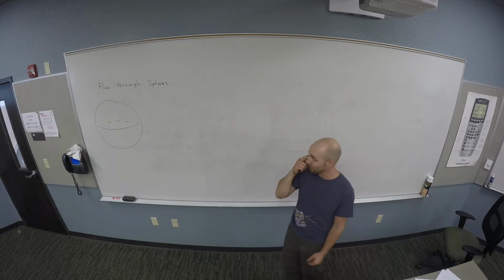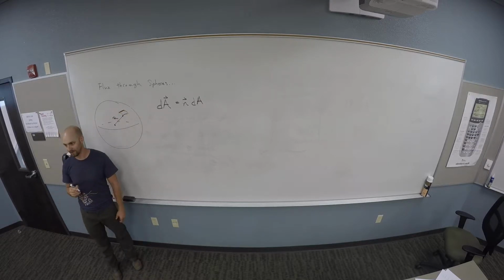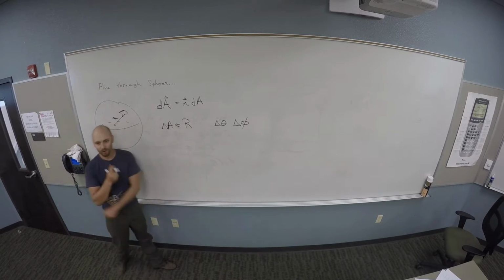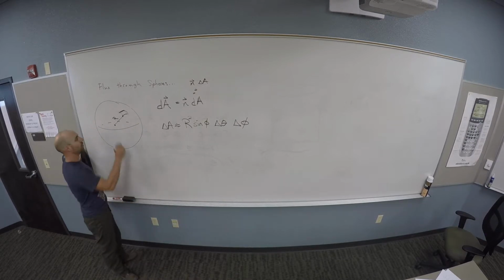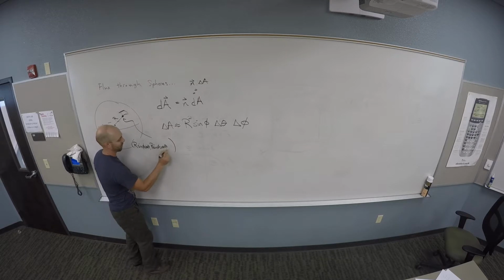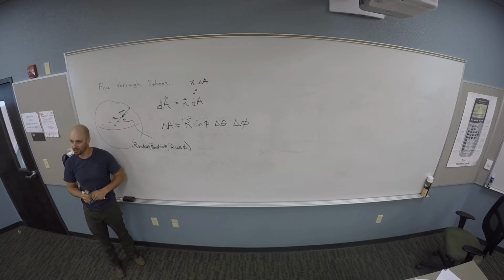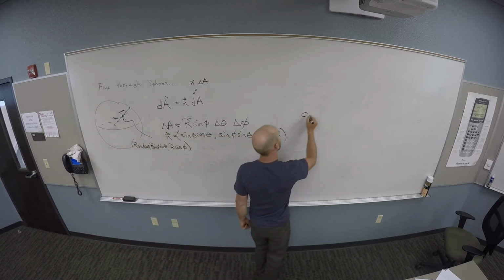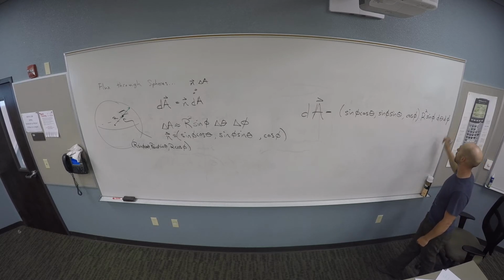Flux Integrals through Spheres - Idea